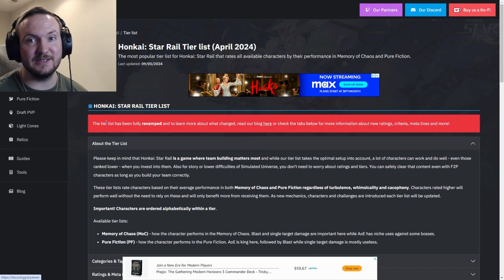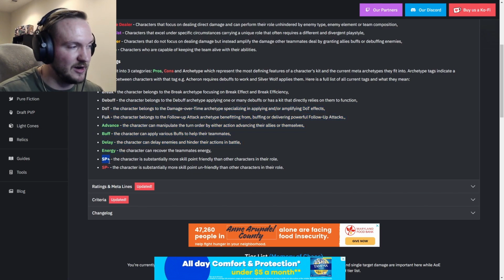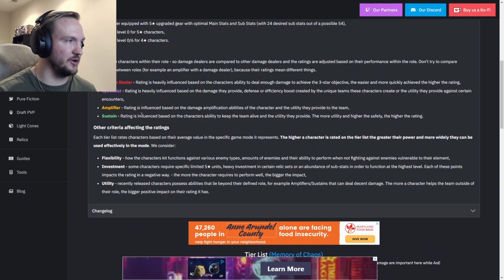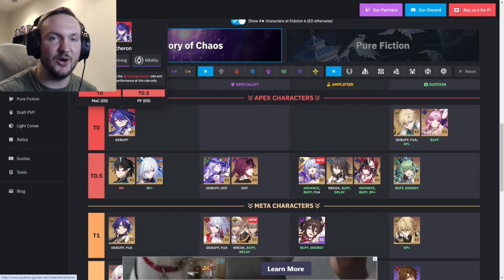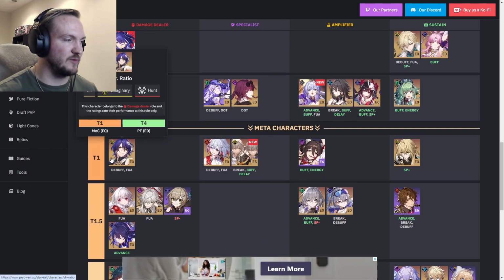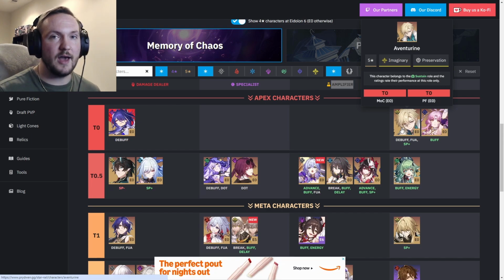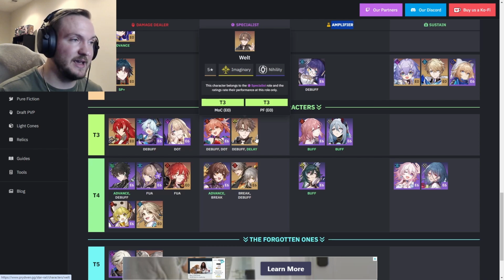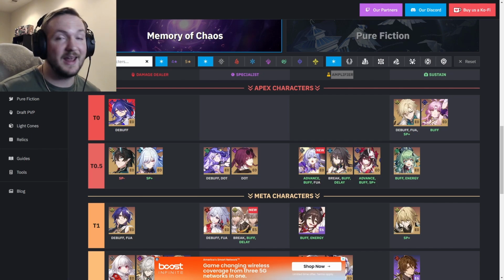BRAND NEW Honkai Star Rail Tier List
Honkai Star Rail Tier list has had a MAJOR overhaul over on prydwen.gg